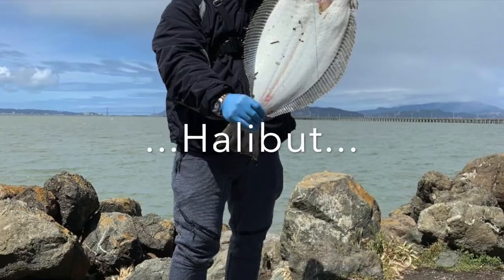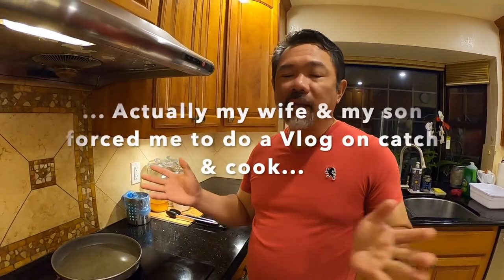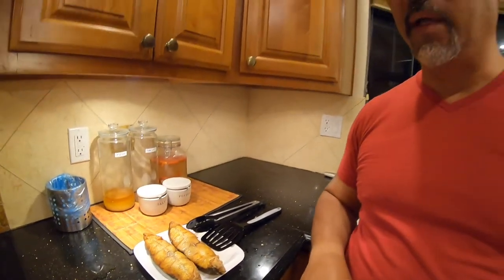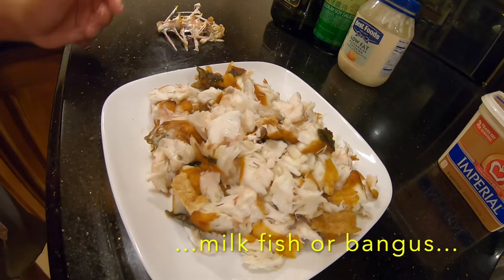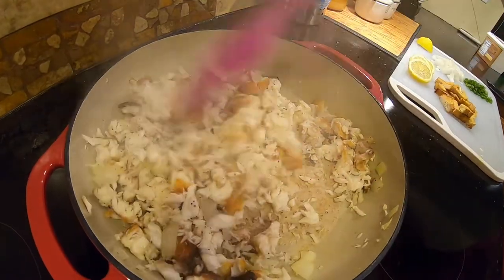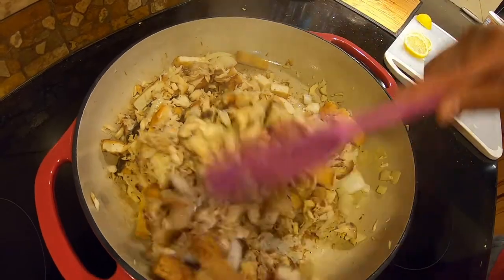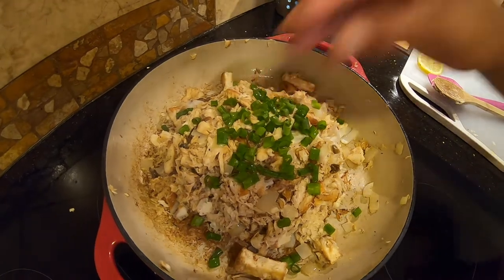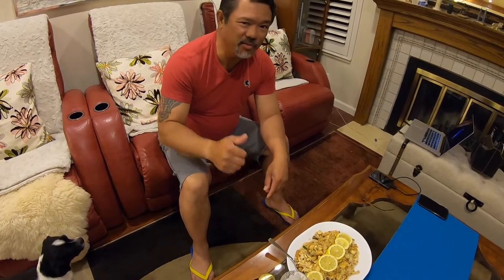HOW to Cook. HALIBUT SISIG. ( Famous Filipino Dish ).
My very first Catch, Cook Pulutan and Drink Vlog. Almost every Friday is my Family BBQ Friday and Karaoke. This time, I decided to make a video while I cook so I can share my recipe of HALIBUT Sisig. One of Filipino famous dishes , and  It turns out really good. Any ingredients I used only depends on my taste.